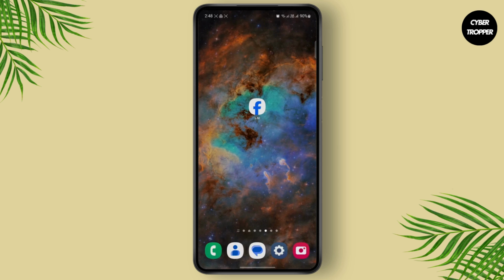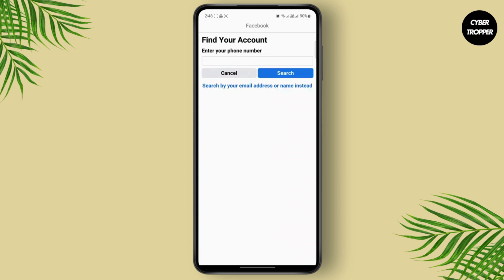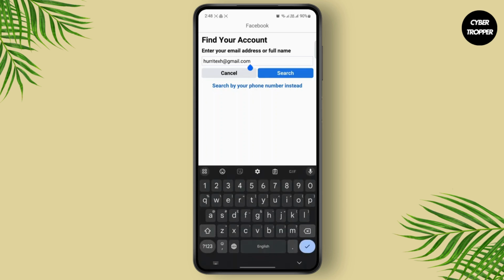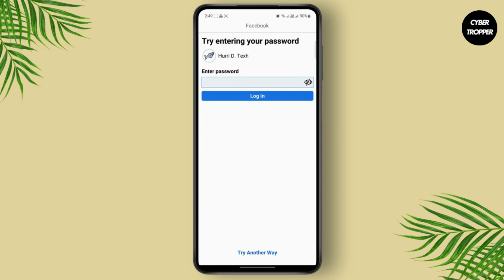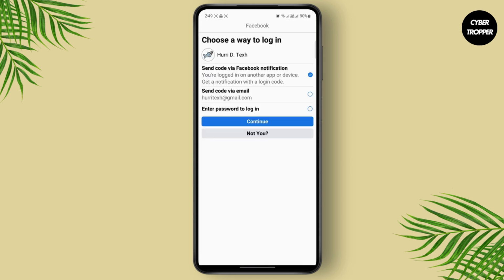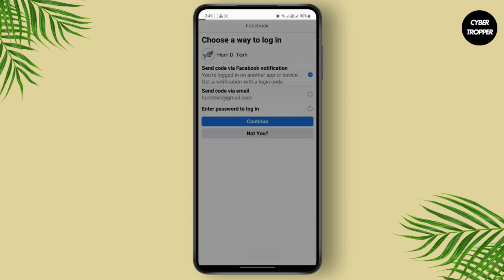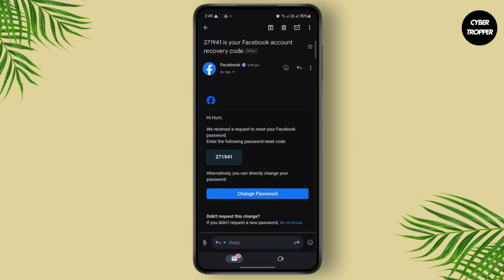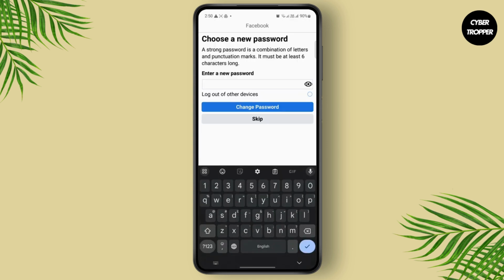How to Recover Password on Facebook Lite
Learn how to easily recover your password on Facebook Lite with this step-by-step tutorial. If you've forgotten your Facebook Lite password and are struggling to get back into your account, this guide will walk you through the recovery process!

In this video, you'll discover how to recover your password on Facebook Lite, reset your Facebook password, and regain access to your Facebook account quickly.

0:20 Step 1: Open Facebook Lite App
0:45 Step 2: Access Password Recovery
1:15 Step 3: Reset Your Password